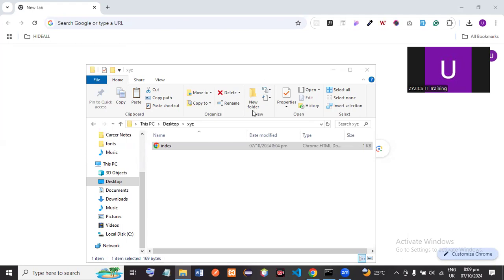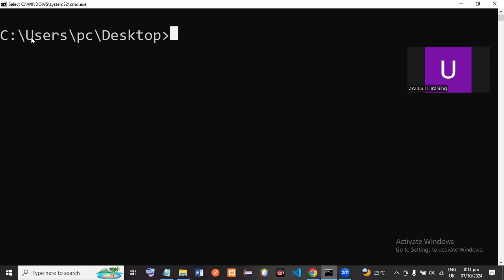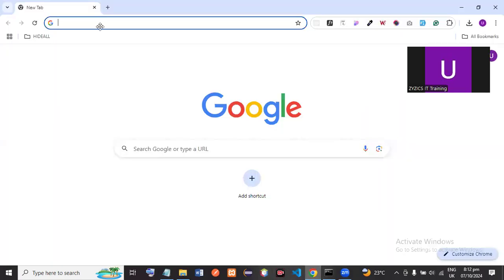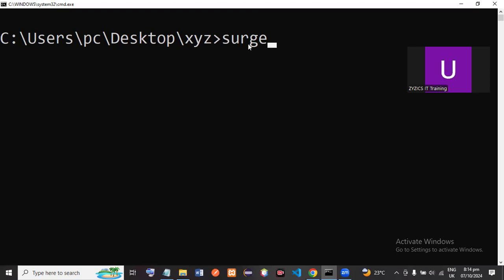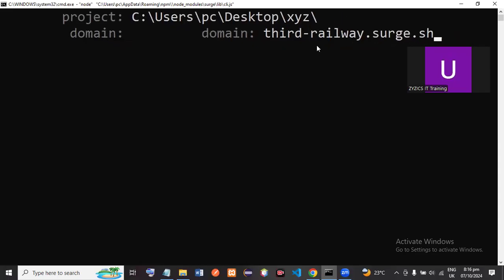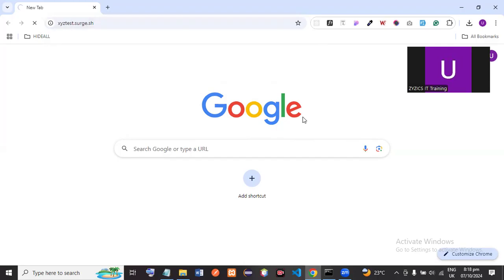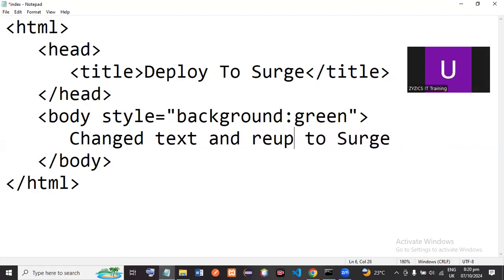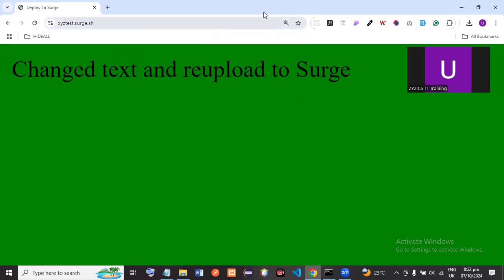How to Host Your Website or Project in 30 seconds with Free Domain and Hosting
Worry less about domain name and hosting plans purchase. This insightful tutorial teaches you how to acquire both, absolutely free of charge and voila! Your project hosted on the Internet in less than 1 minute